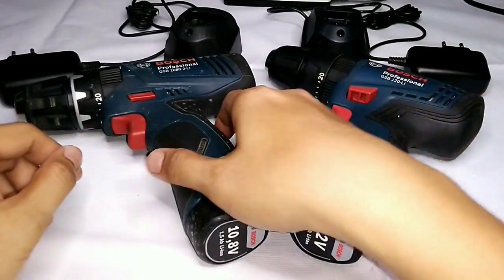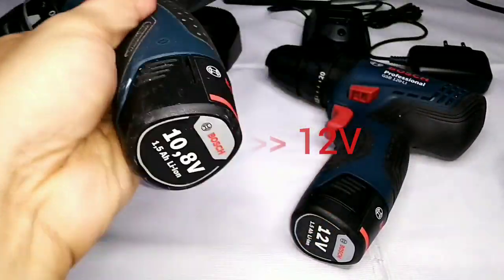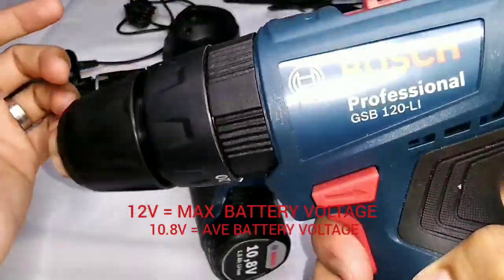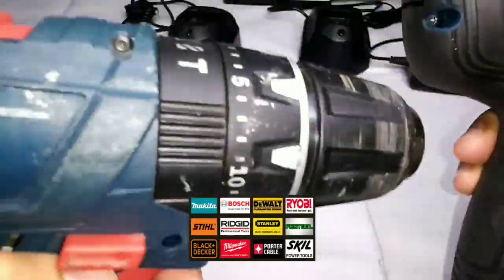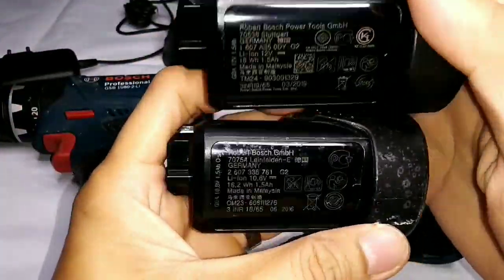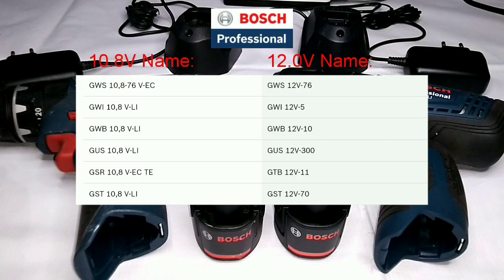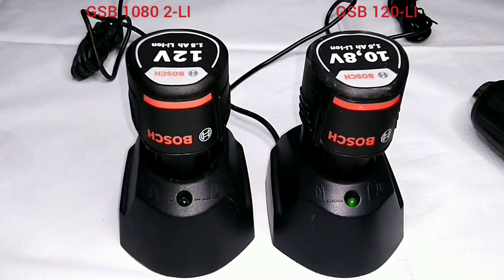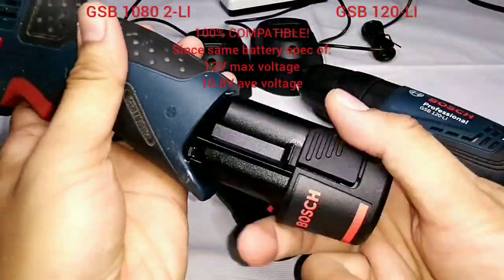BOSCH 10.8V VS. 12V POWER TOOLS WHICH IS BETTER? / ARE THEY COMPATIBLE? / 10.8 VOLTS VS. 12 VOLTS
CAN I USE 10.8V TO 12V POWER TOOL
CAN I USE 12V TO 10.8V POWER TOOL